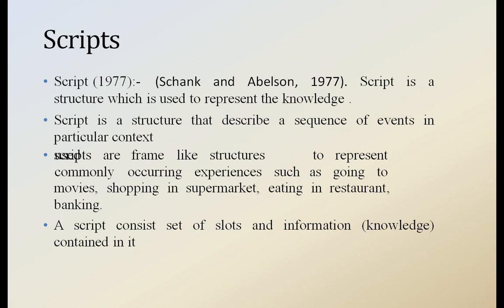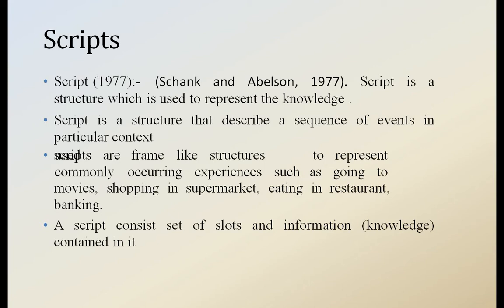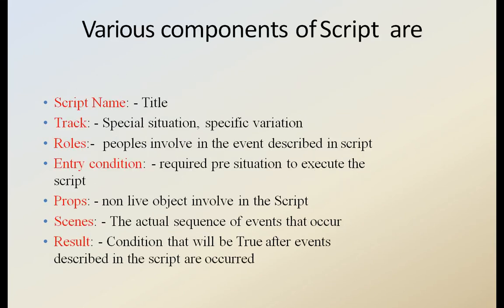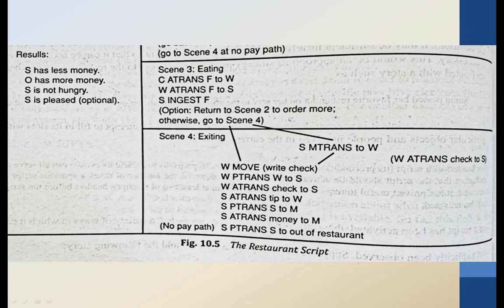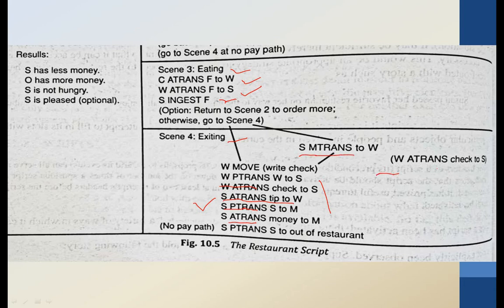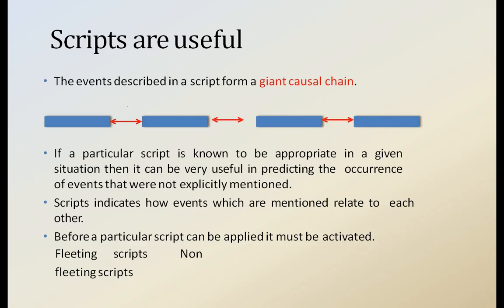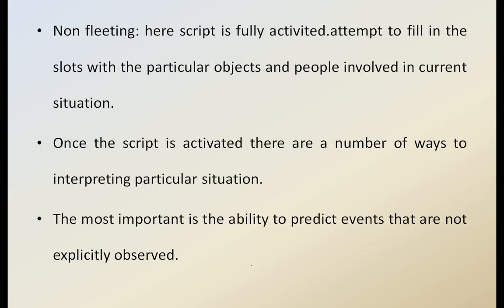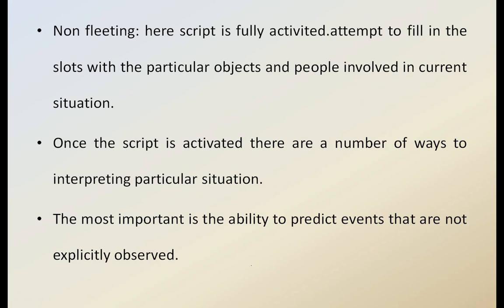Scripts || Strong Slot Filler Structures || Knowledge Representation || Artificial Intelligence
In this video I have explained regarding another strong slot filler structures those are Scripts.